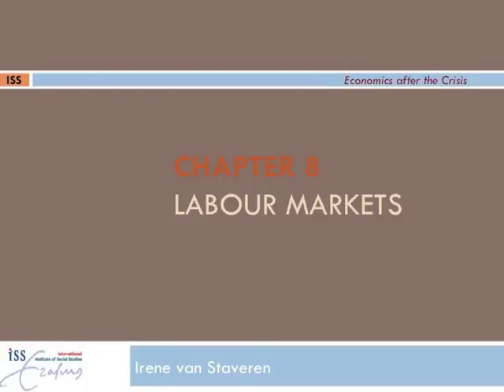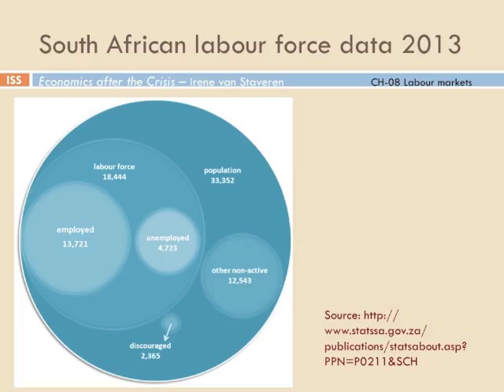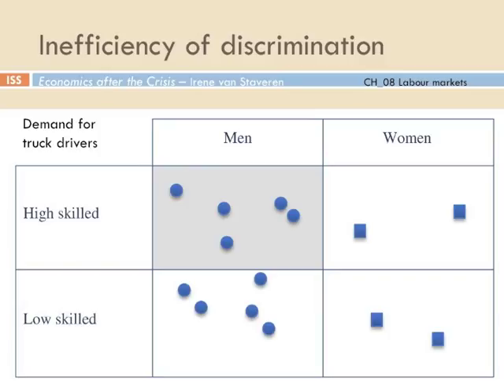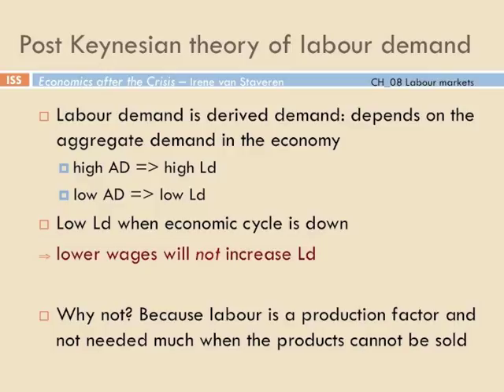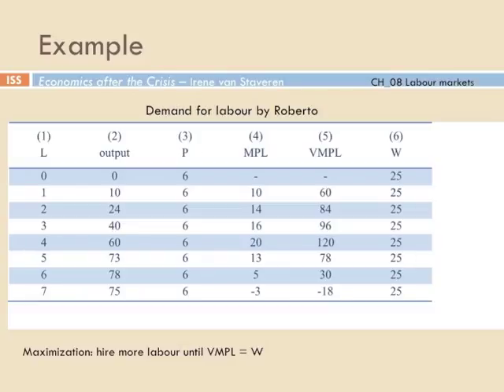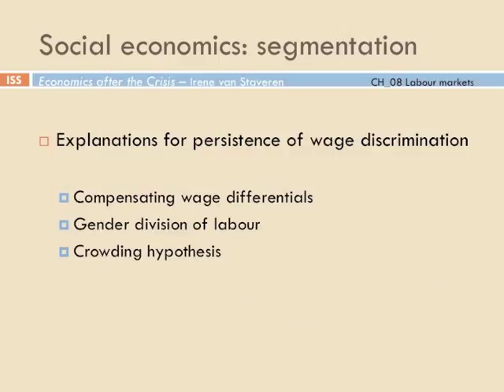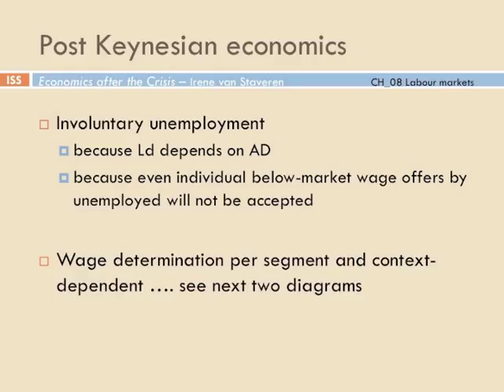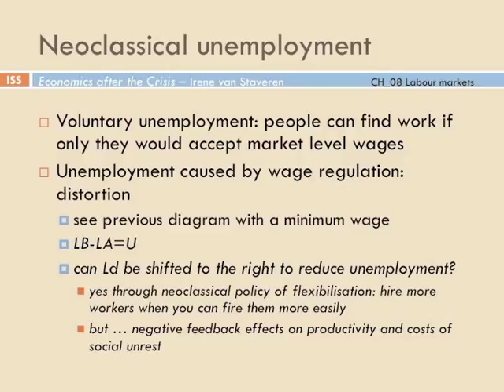Introduction to Economics ISS 1106 Chapter 8